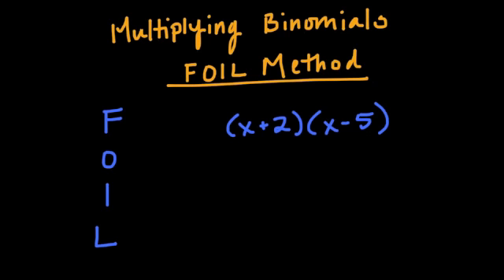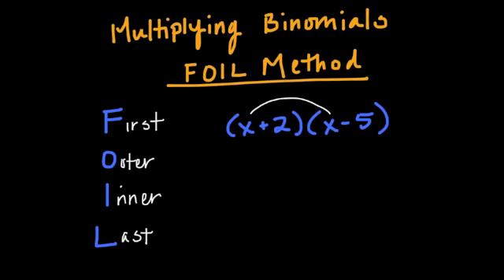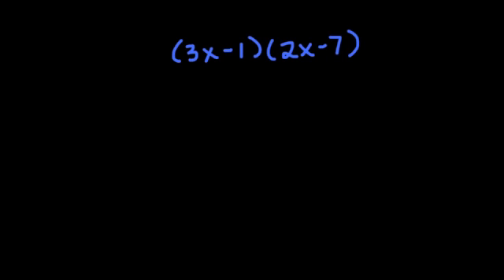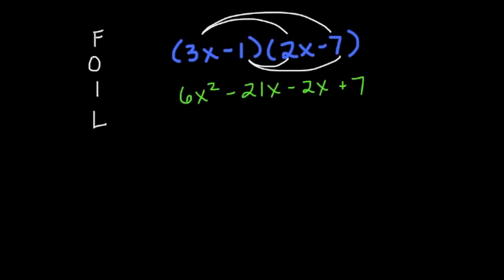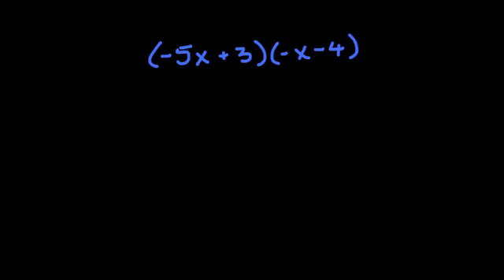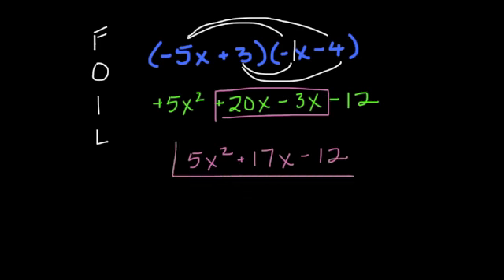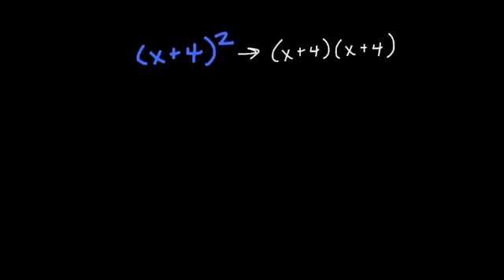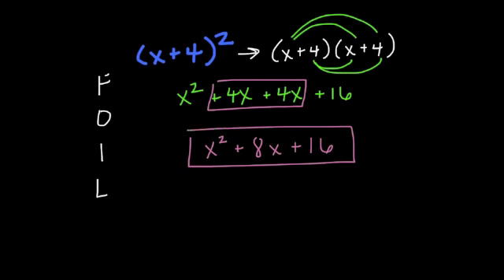Polynomials Day 7 (FOIL)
This video explains how to multiply binomials using the FOIL method.